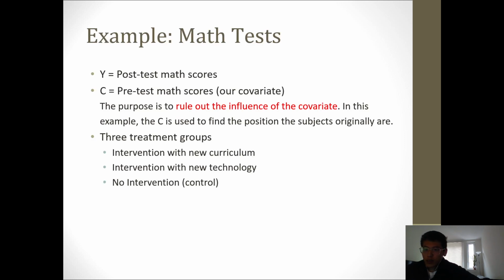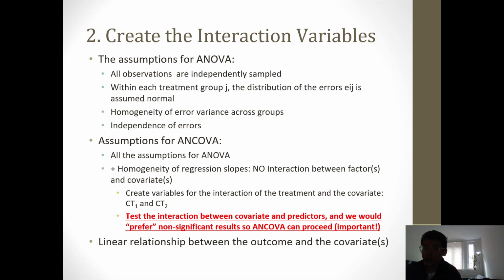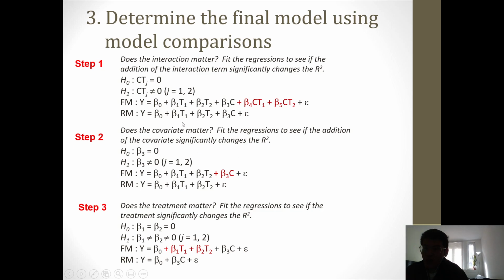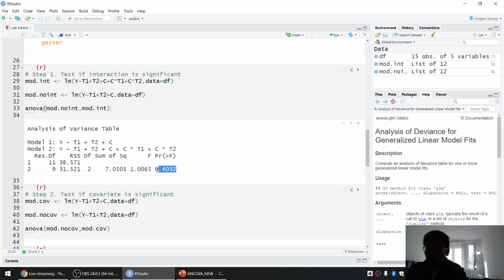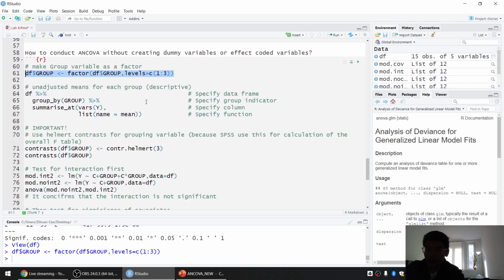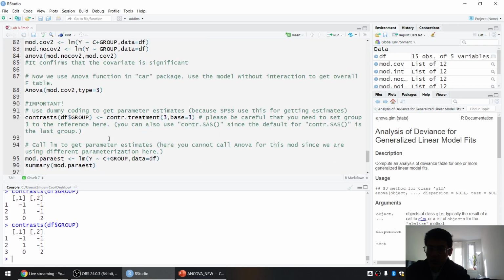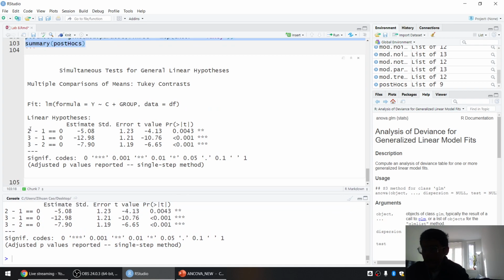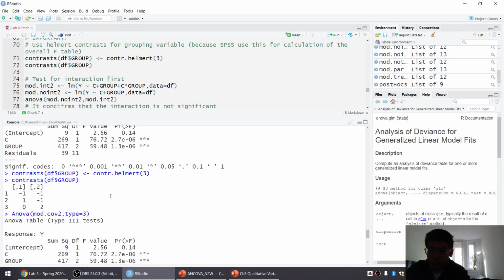Lab 8 - ANCOVA